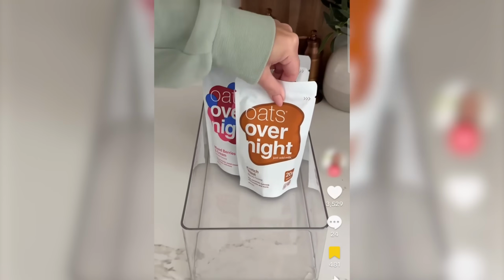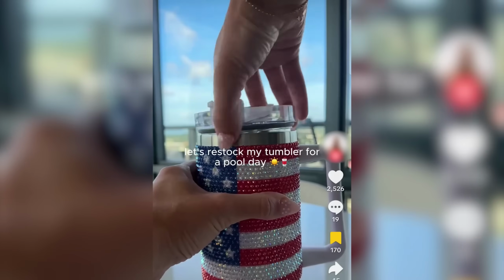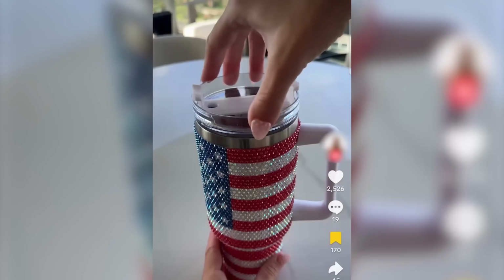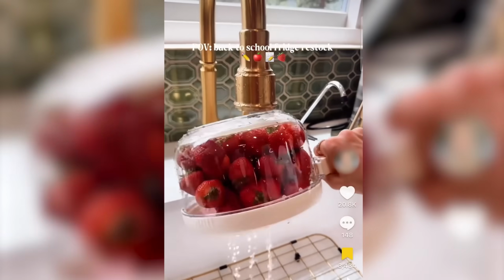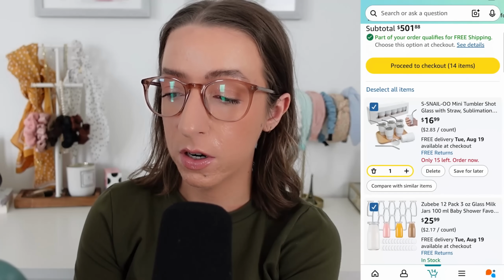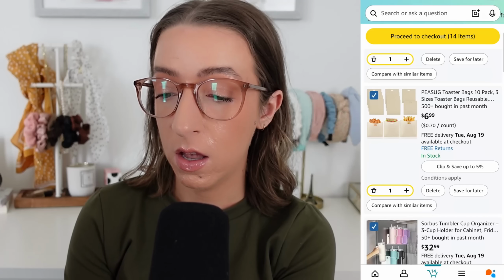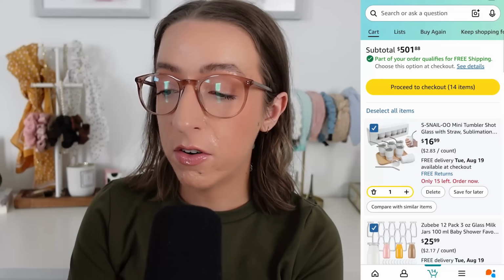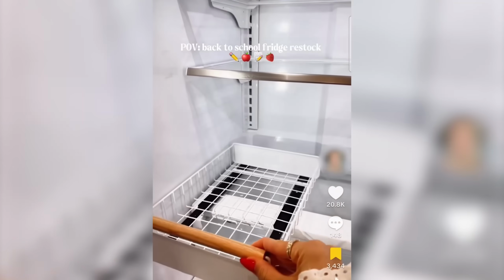restock tiktok's overconsumption is excessive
In today's video we're diving back into restock tiktok. We'll do some de-influencing and discuss overconsumption and the potential influence of these videos

If you enjoy my content I'd love for you to consider joining the channel to get extra perks:

S U B S C R I B E:  For new videos 3x a week

00:00 intro
01:00 tiktok 1
04:18 tiktok 2
06:55 tiktok 3-4
13:33 tiktok 5
27:06 tiktok 6
28:59 tiktok 7
33:12 tiktok 8